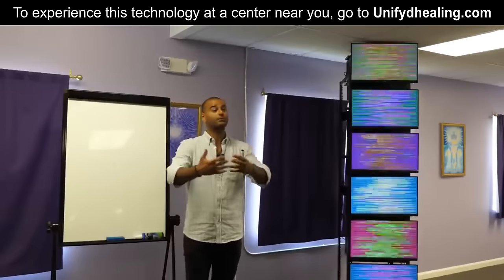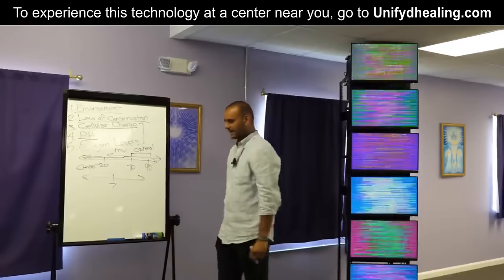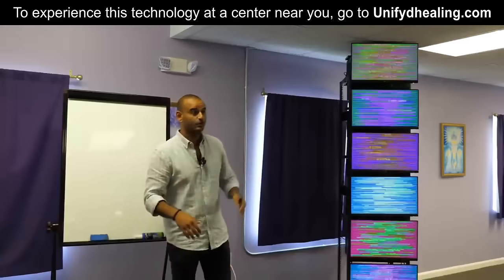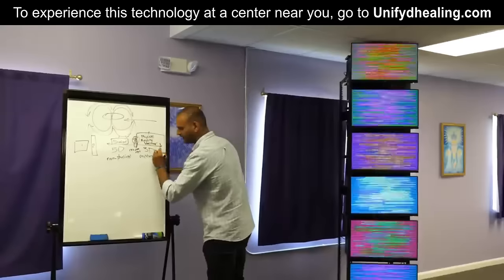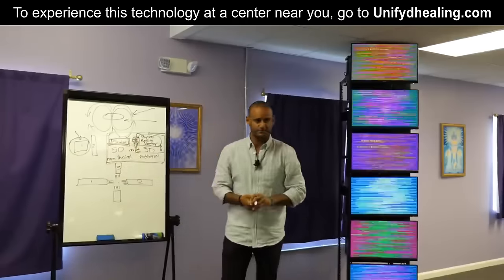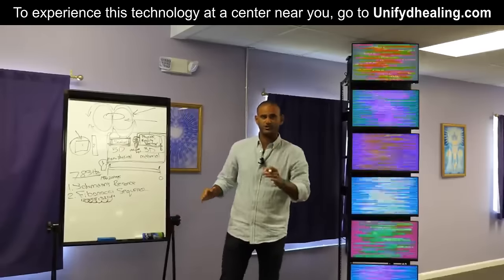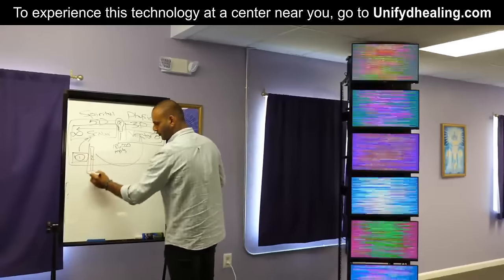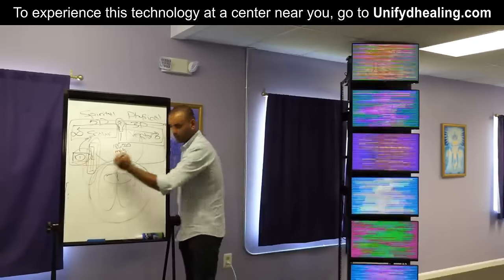This is How the EESYSTEM WORKS!!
Exploring the true science of the Energy Enhancement System technology... simplified!!

SHARE THIS EVERYWHERE!!!

Love,
Jason Shurka